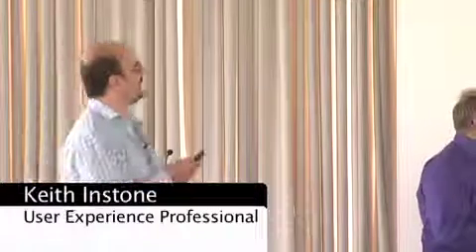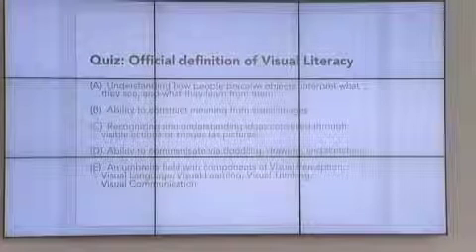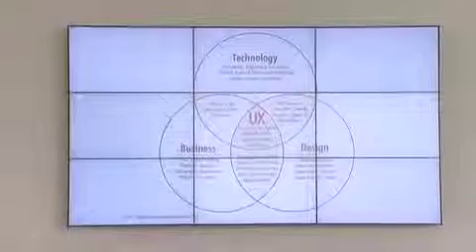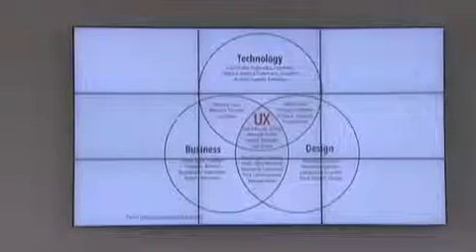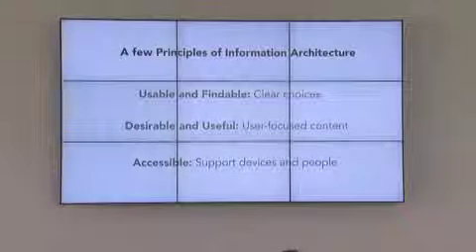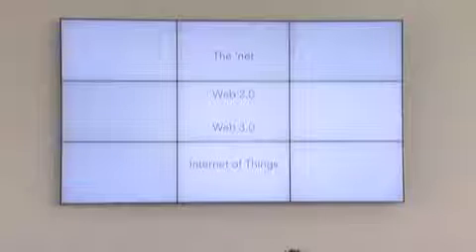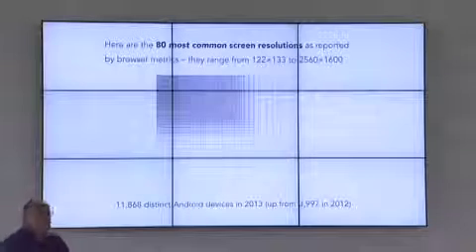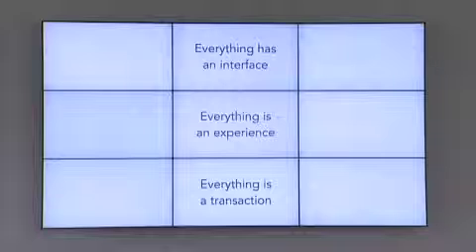IVLA 2014 | Design and Visual Literacy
Mike Osswald and Keith Instone, technologists and designers with a portfolio of diverse international clients, discuss the intersection between Visual Literacy and user experience design, and elaborate on the necessity of understanding both in the 21st Century business environment.

Presenters:
► Mike Osswald (VP, Experience Innovation, Hanson Inc., Toledo, OH)
► Keith Instone (UX Toledo, Independent Design Professional, Toledo, OH)

This panel discussion was recorded November 7, 2014 by WGTE Public Media at the Toledo Museum of Art as part of the 47th International Visual Literacy Association (IVLA) conference.